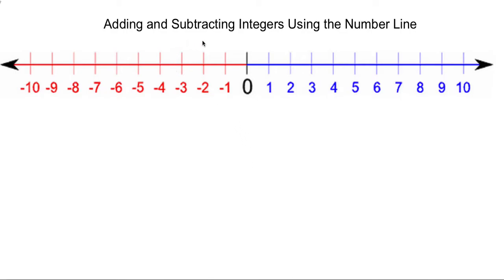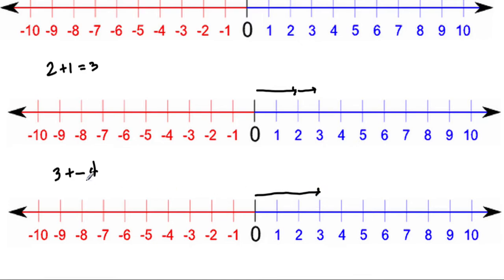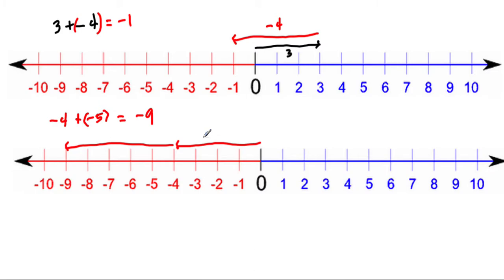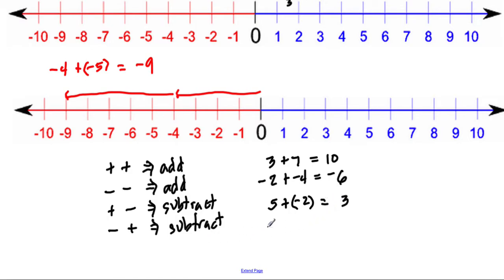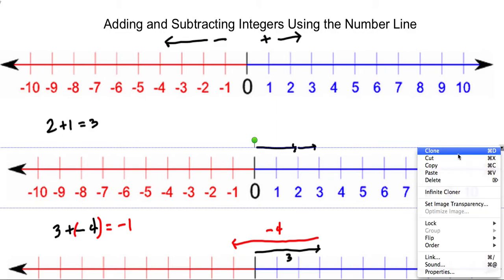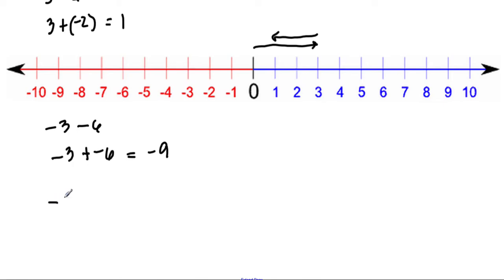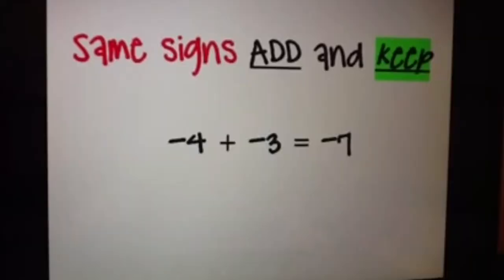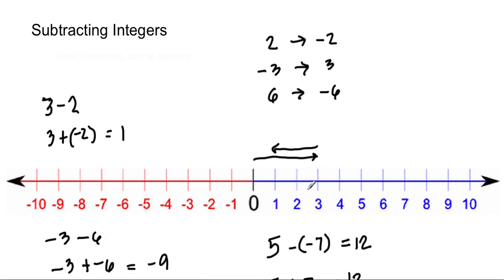11-3 and 11-4 Adding and Subtracting Integers